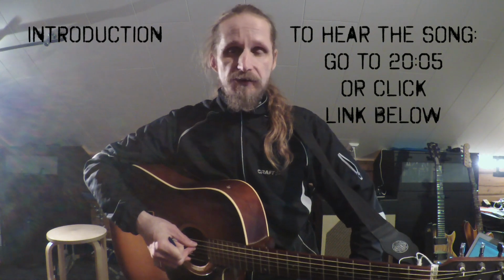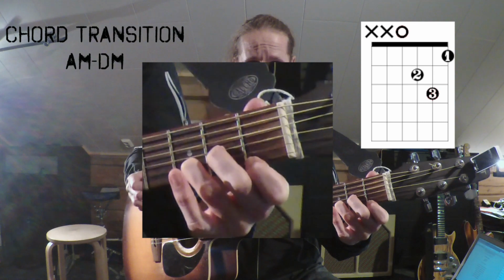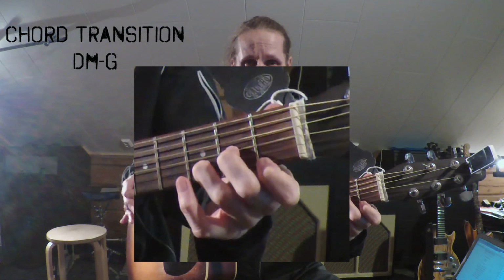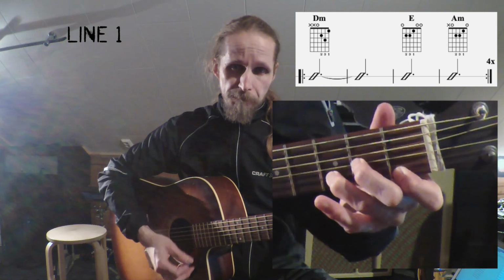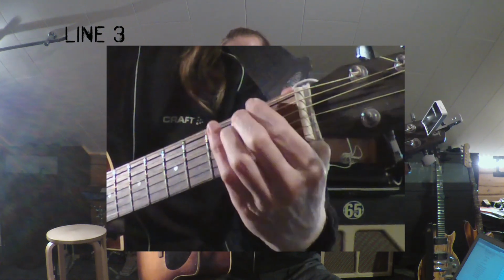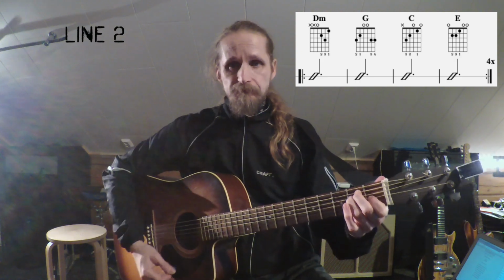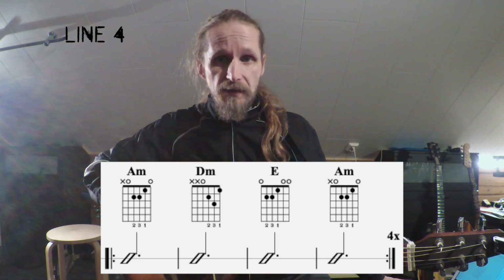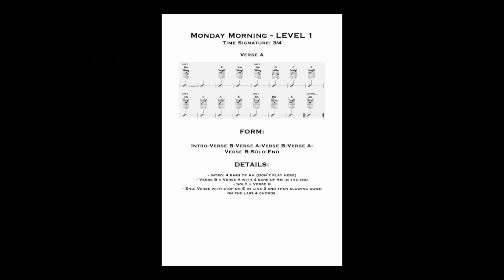BEGINNERS COURSE (LEVEL 1) - Lesson 09 - Monday Morning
LESSON CHAPTERS

01:38 - CHORD TRANSITION Am-Dm
02:40 - pv50bpm
03:47 - pv60bpm

04:43 - CHORD TRANSITION Dm-G
05:39 - pv50bpm
06:46 - pv60bpm

07:42 - THE VERSE

08:08 - LINE 1
08:58 - pv60bpm
09:55 - pv90bpm

10:33 - LINE 3
12:06 - pv60bpm
13:03 - pv90bpm

13:42 - LINE 2
14:16 - pv60bpm
15:13 - pv90bpm

15:51 - LINE 4
16:06 - pv60bpm
17:03 - pv90bpm

17:41 - THE VERSE
17:55 - pv60bpm
18:51 - pv90bpm

19:30 - THE SONG VIDEO
20:07 - Monday Morning

LEGAL
Picture Attribution: